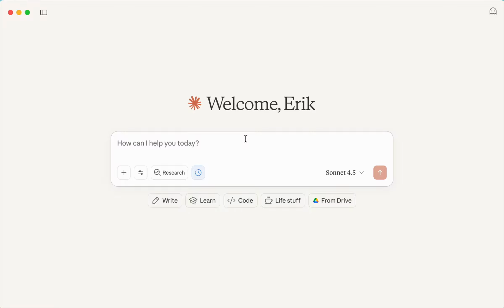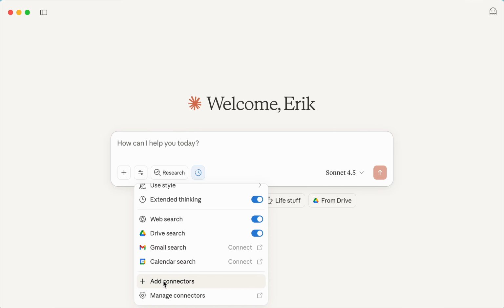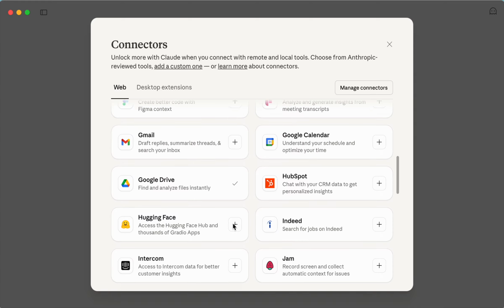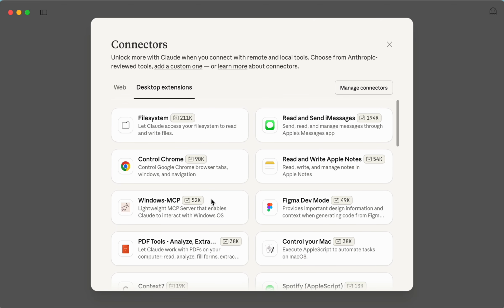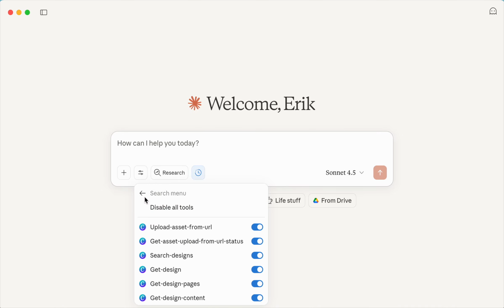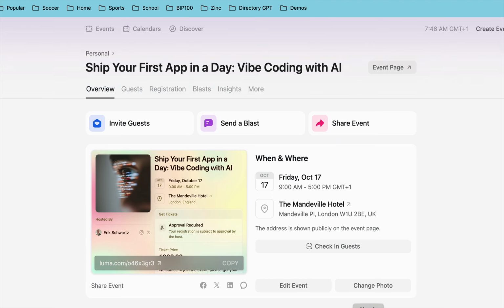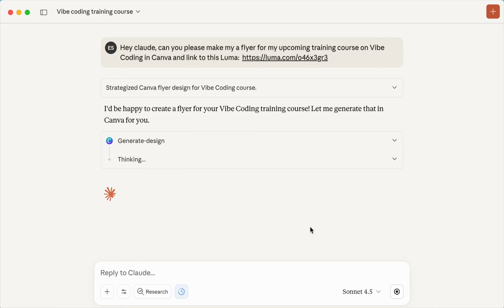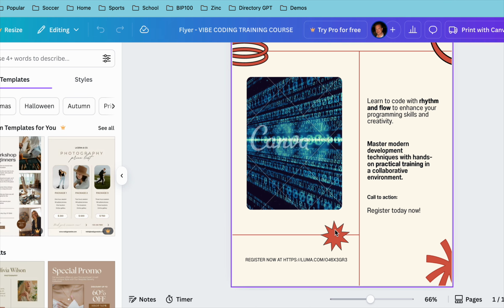Adding MCP to Claude Desktop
A quick demo showing how to add tool support to Cladue